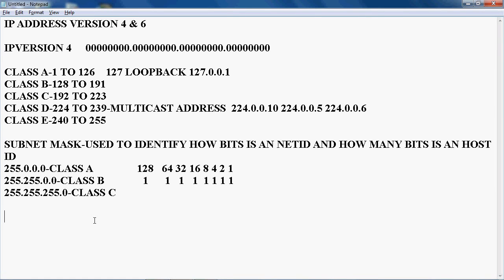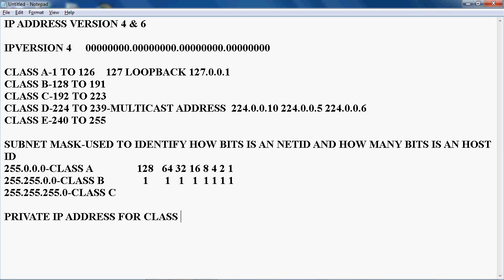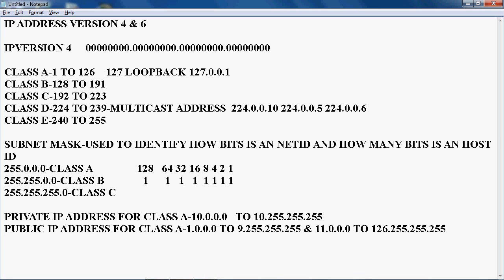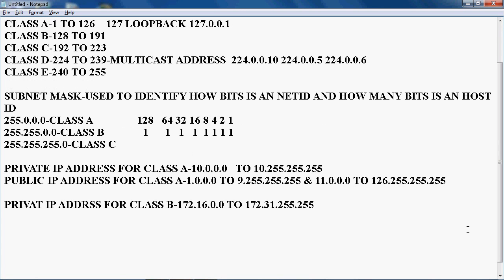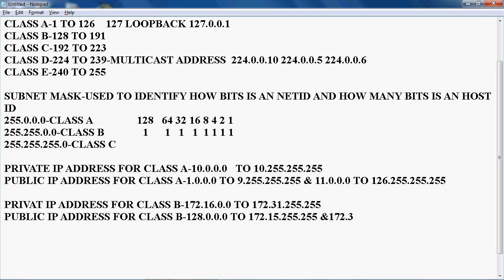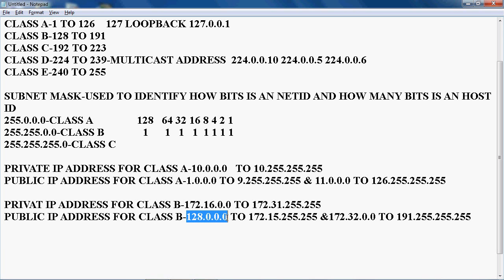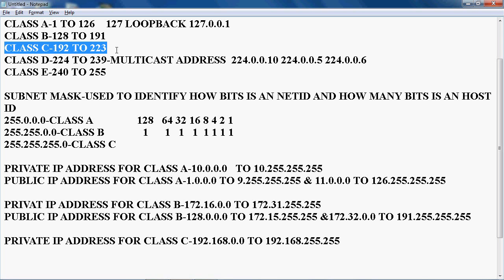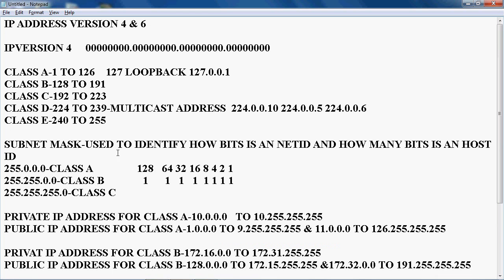IP ADDRESS AND SUBNETTING IN ENGLISH PART 3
In these video tutorial i can teach the basic concept of IPv4 address and what is the usage of ip address and where we can use that address